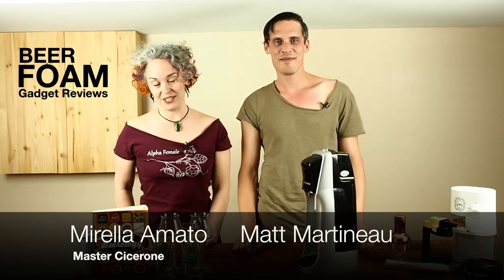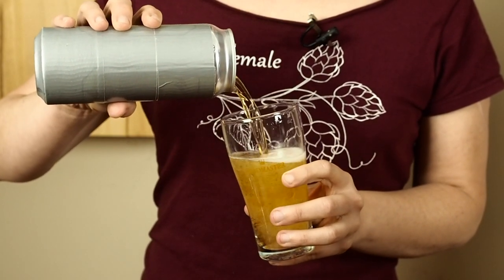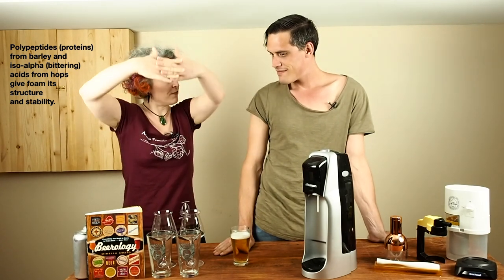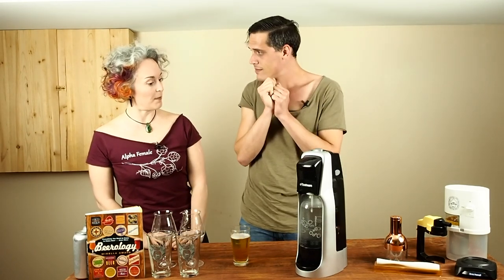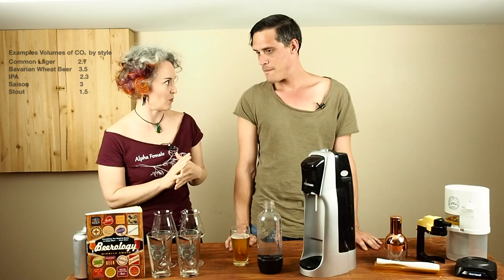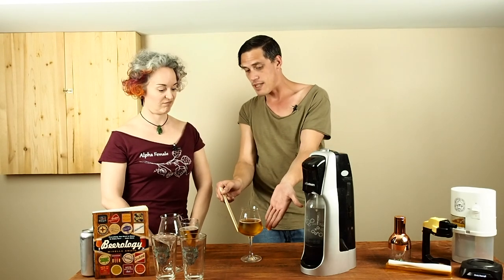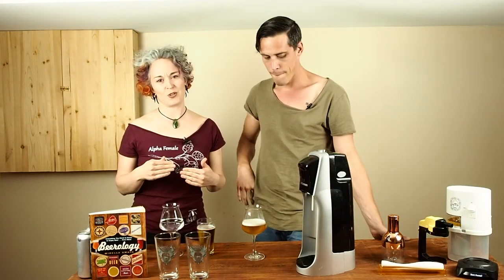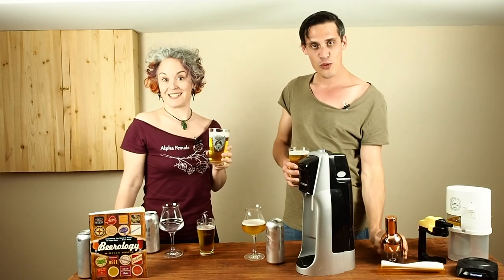How to Drink Beer Without Getting Bloated (because bloating is not cute!)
Beer Foam Gadgets Part 1: Science

In this video, Master Cicerone and award-winning author, Mirella Amato and her friend Matt Martineau explore the science of beer foam and why it's important to pour your beer properly.